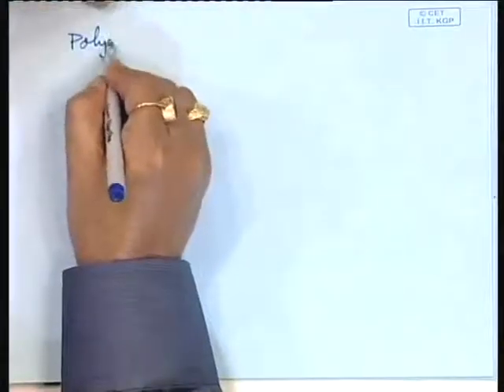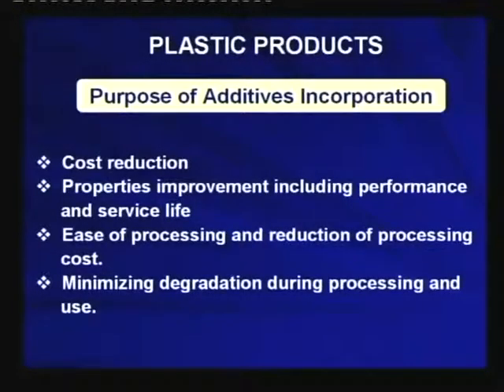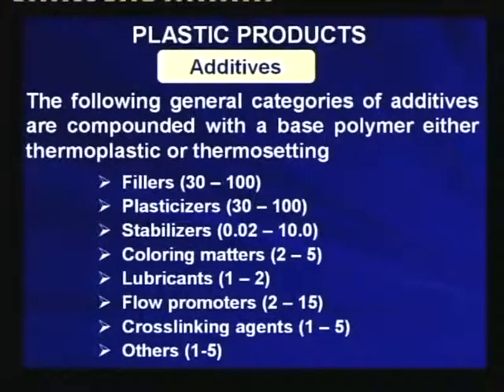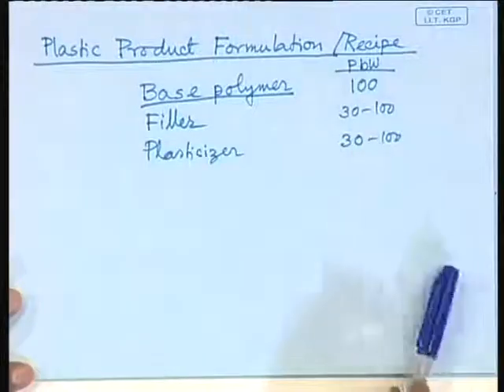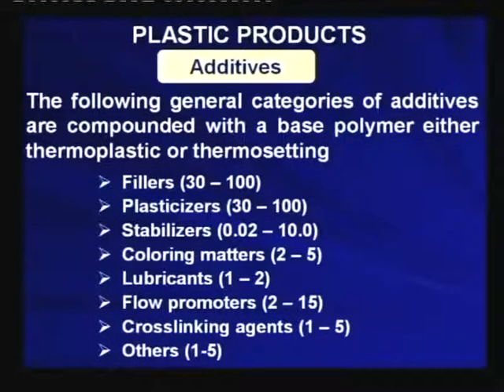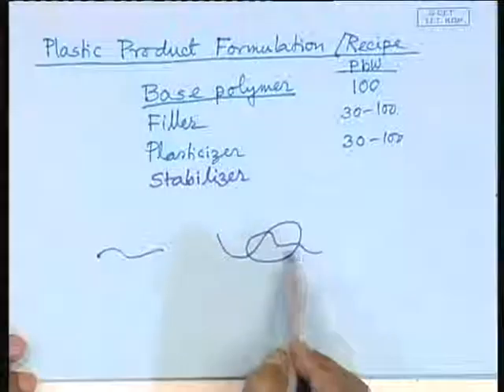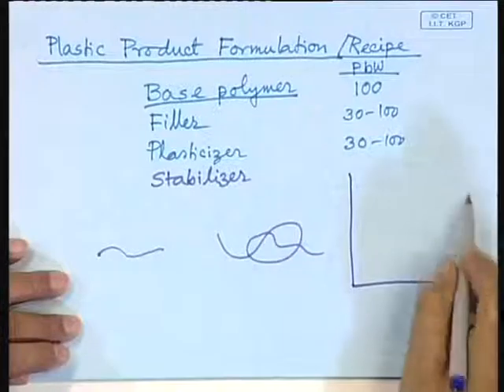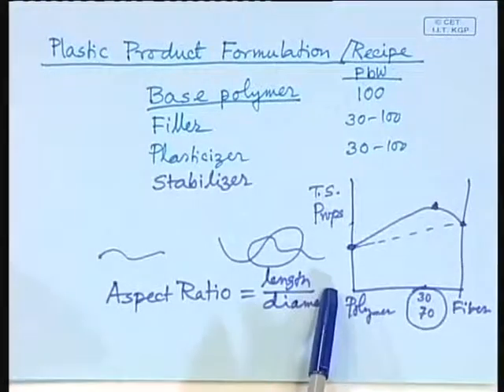Mod-01 Lec-18 Lecture-18-Polymer Products